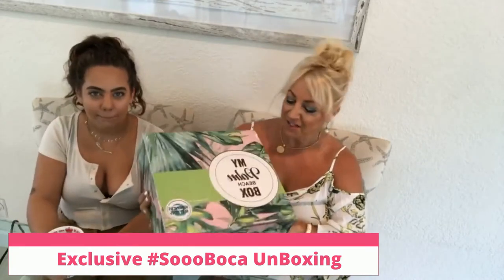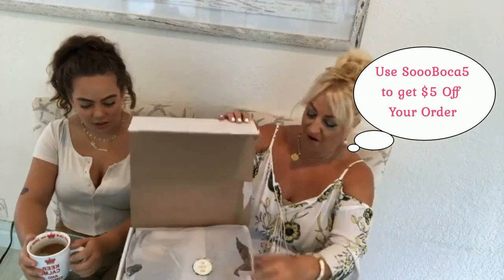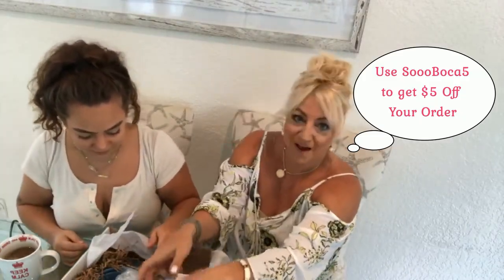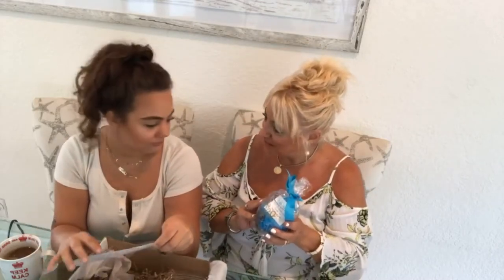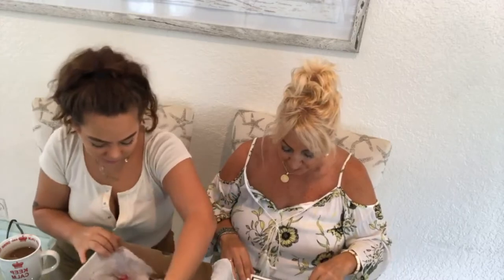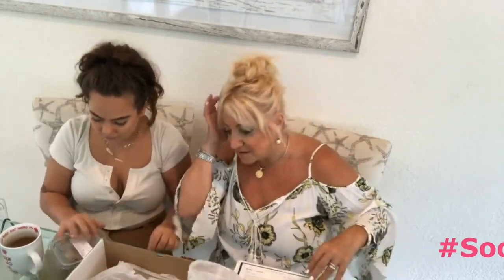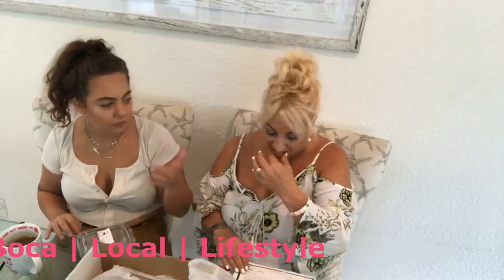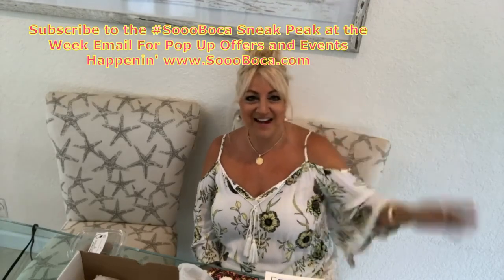The Best UnBoxing Video (and our First One!)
SoooBoca loved our "My Palm Beach Box" and like that is is "local" and a portion of the box goes back to local charity Kindness Matters.

Each box comes with 7 different products from around town to try! You will never know what surprises you will receive in your seasonal box!

Brands that are part of this box include:

Aurorah Jewelry
Bliss Monogramming
The Salt Suite Lake Worth
The Original Popcorn House
Fit Food Fresh
Allstar Gourmet Cupcake Factory
Boca Raton Magazine
Coton Frais
Trainerspace
Schuh Family Chropractice
Samaritans365
Steves Wood Fired Pizza

W A NT M O R E S O O O B O C A

Alexa... "Play My Flash Briefing"
- Events, Activities and Lifestyle Stuff Happenin' Around Boca Raton (Enable the Skill when you click on the link I shared)

→ JOIN OUR SOOOBOCA COMMUNITY

💌 Don't miss a beat!

// SOOOBOCA SUGGESTIONS

// BOOKCLUB

→ HAVE YOU TRIED AUDIBLE ...IT'S FABULOUS!

// VLOGGING GEAR I LOVE lOVE LOVE

📸 VLOG LIFE (just some of what I love to use when I do my vlogs)